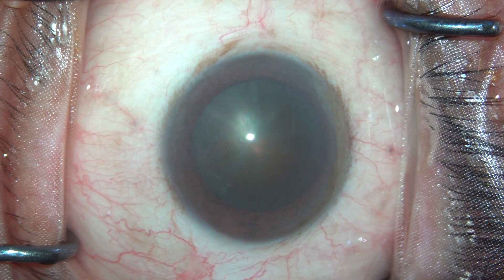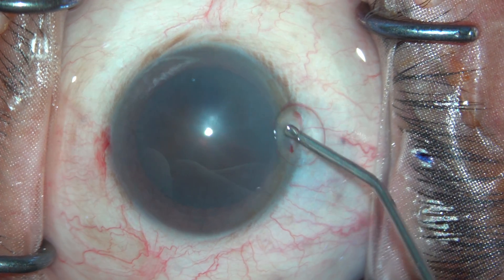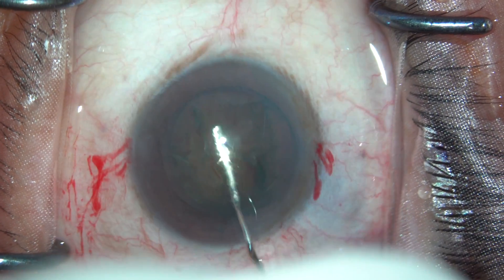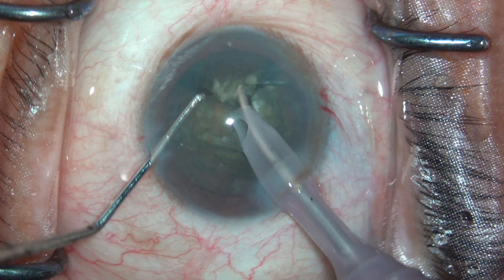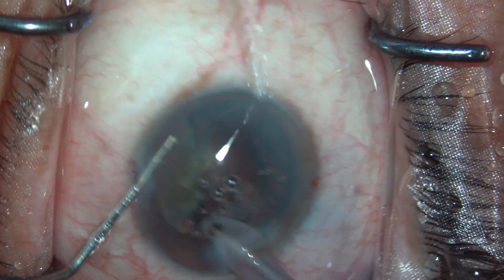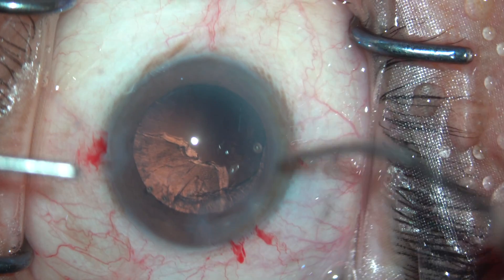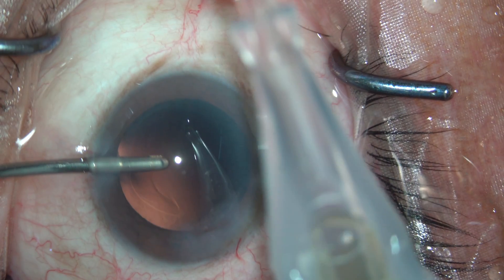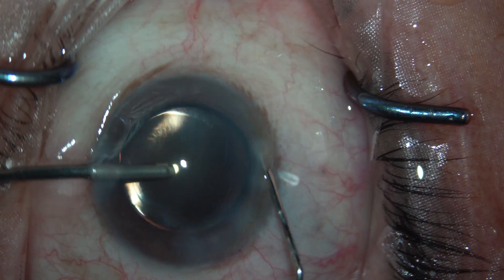Full Phacoemulsification Procedure(Cataract Surgery) + Alcon Clareon IOL: Complete Surgery Unedited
Watch the complete phacoemulsification (cataract) surgery from start to finish in this detailed unedited video. Featuring the ALCON Clareon IOL, this footage provides a clear view of each stage of the procedure, showcasing the precision and technique involved. Witness the entire process and gain valuable insights into the use of Clareon IOL.

👓✨ Dr. Karan Bhatia: Cataract, Cornea, Anterior Segment & Refractive Surgeon 🩺👁️

Meerut -
1. Manaktala Eye and Maternity Home, 110 Arya Nagar, Sardhana Road, Kanker Khera, Meerut, UP.
2. Dristhi Eye Foundation, Near Baccha Park, Meerut

Lucknow (once a month)-
1. Swarna Jyoti Eye Hospital, First Floor, A 1/22, Square, Ekta Vihar, Sector B, Aliganj, Lucknow, UP.

Gorakhpur (once a month)-
1. Sri Sai Netralaya, 10. Boaring, Sonauli Rd, Gorakhnath, Gorakhpur, UP.